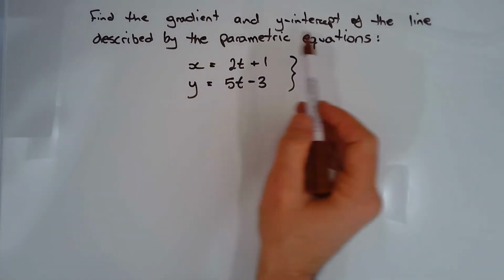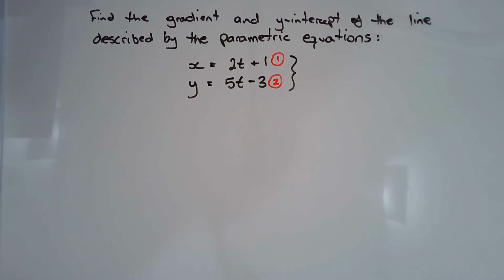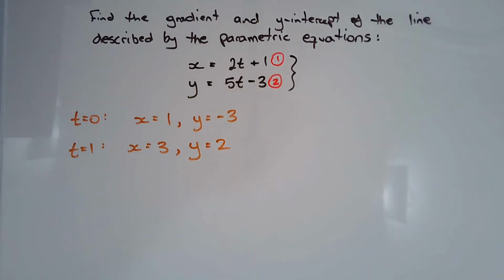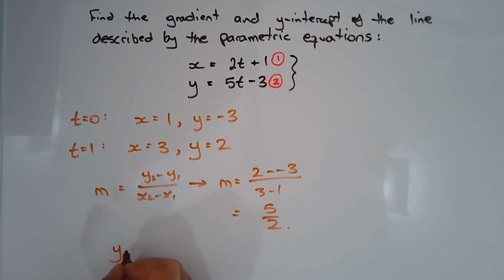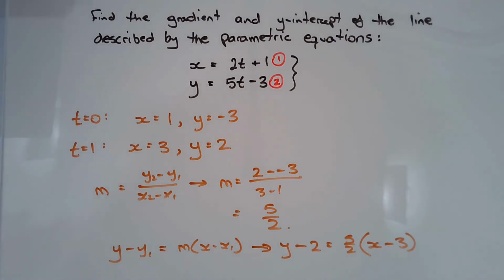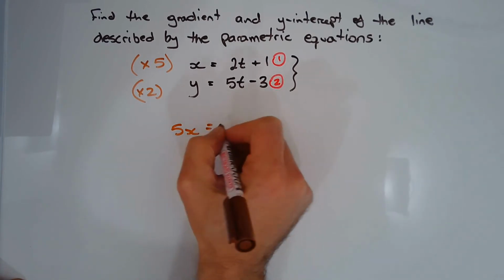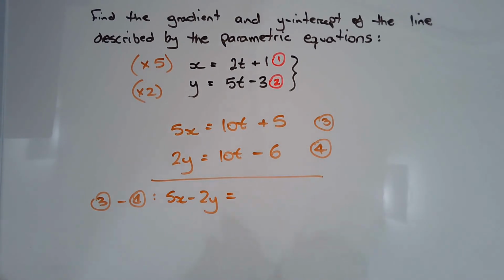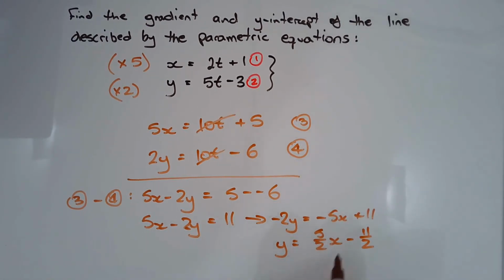How to convert a set of parametric equations into Cartesian form (example 3)